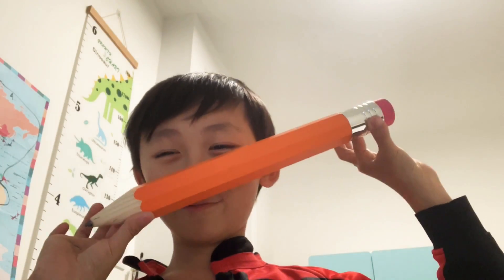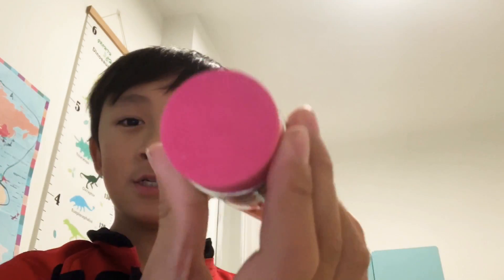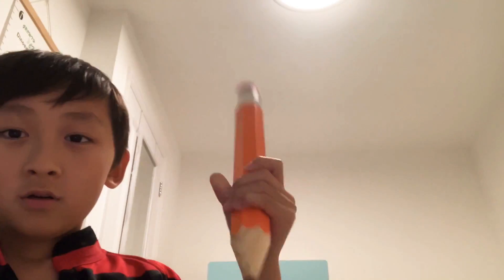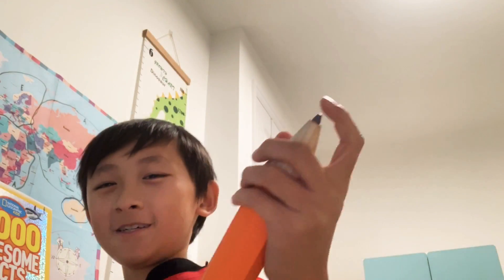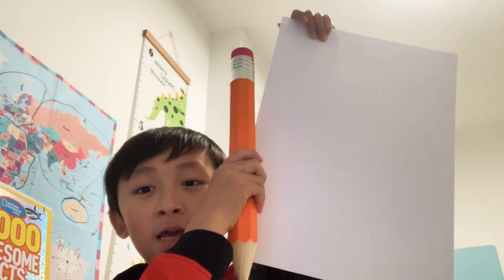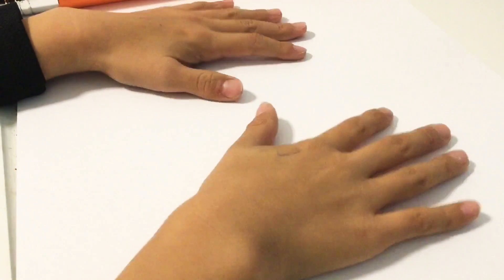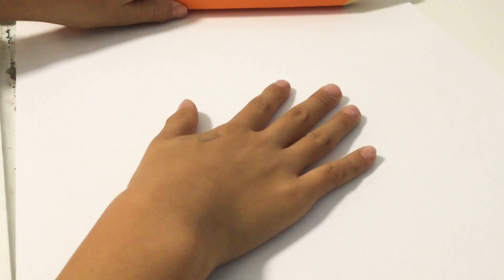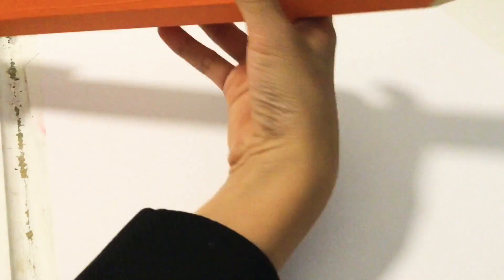Doing A drawing with the worlds biggest pencil￼